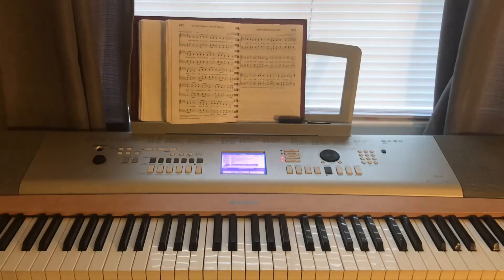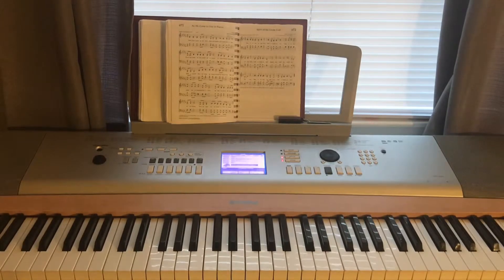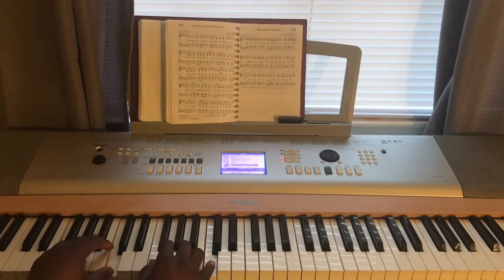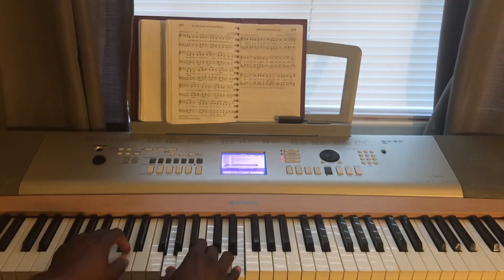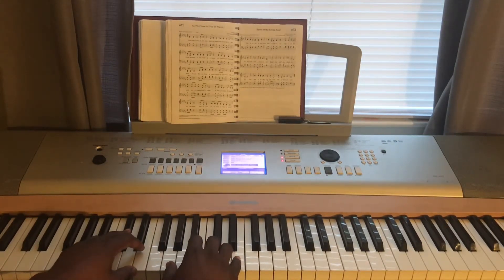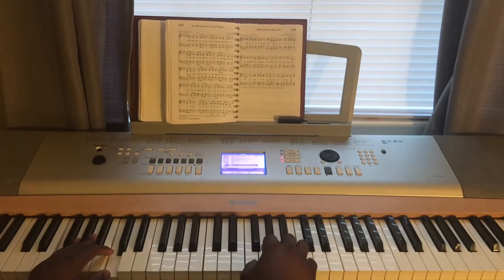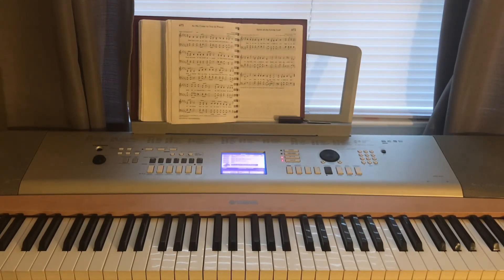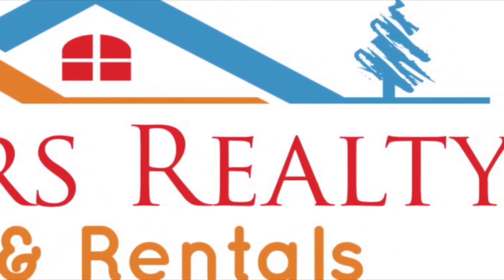Good Movements on the Keys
Also, if you know anyone looking for a place to rent or home to purchase, check out this